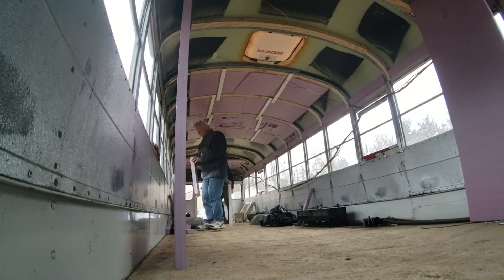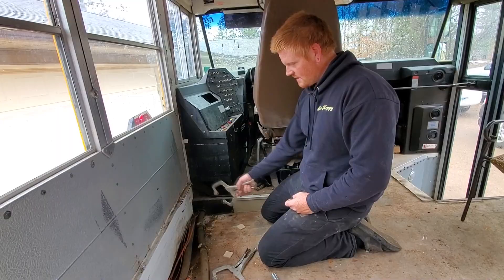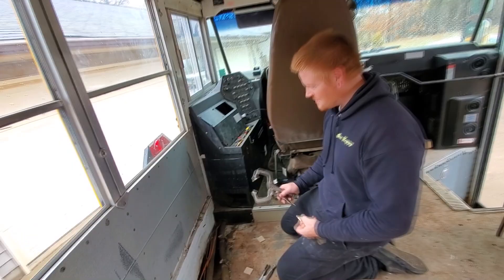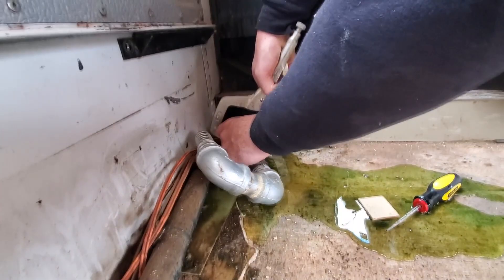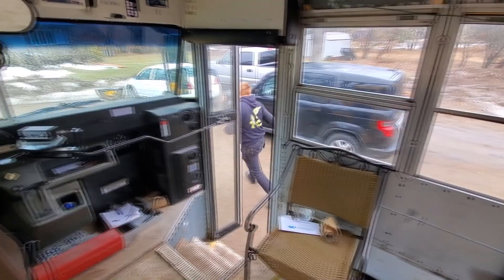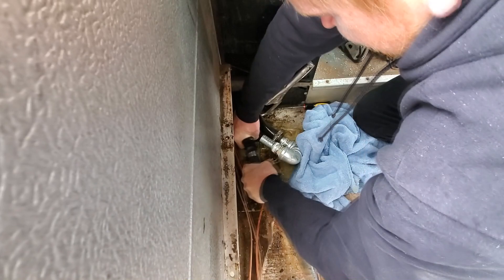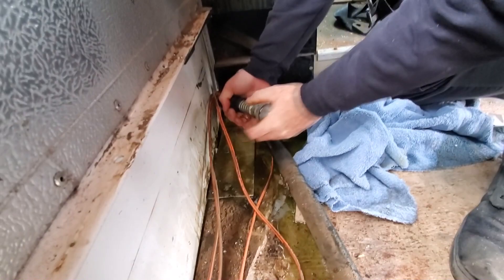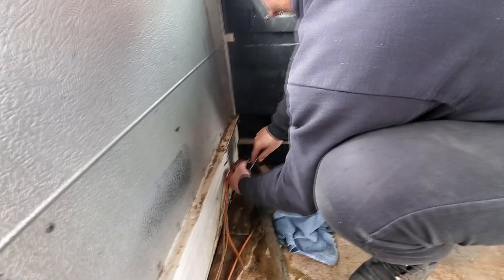Bus Conversion Build Part 2